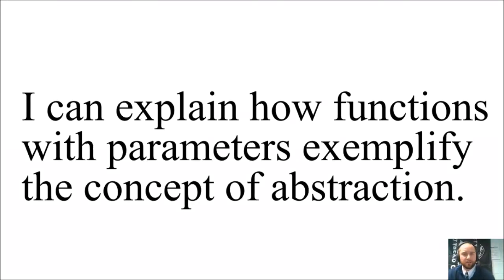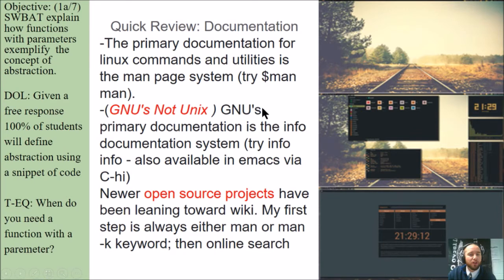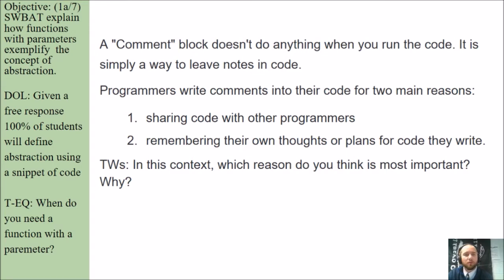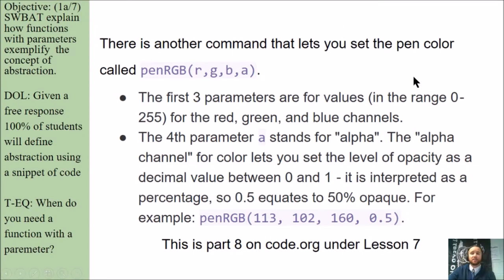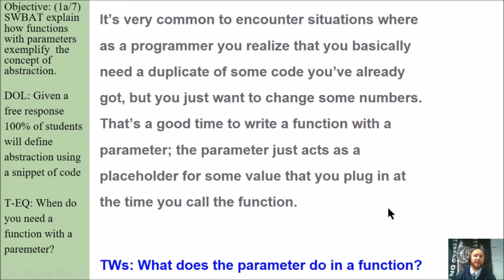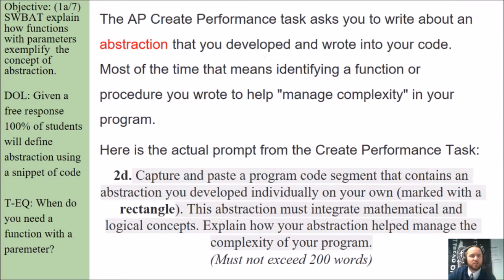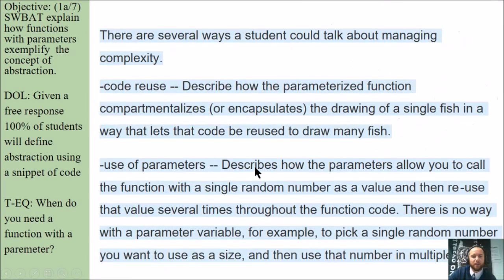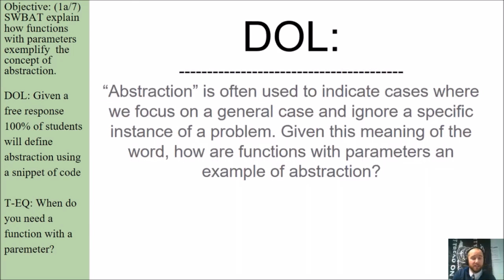Day 8 Create PT practice